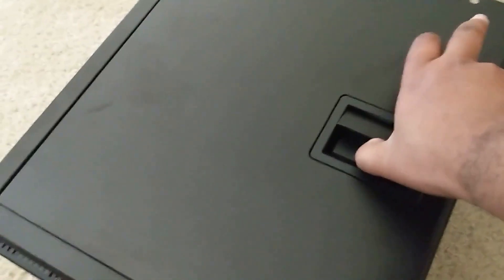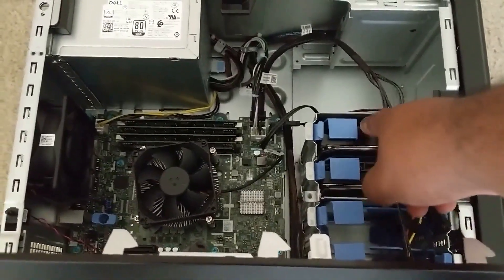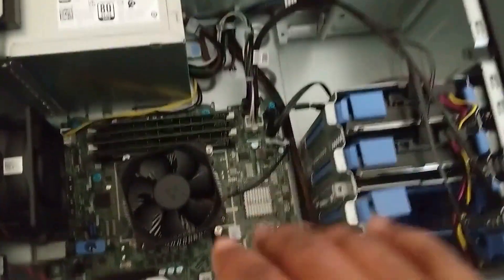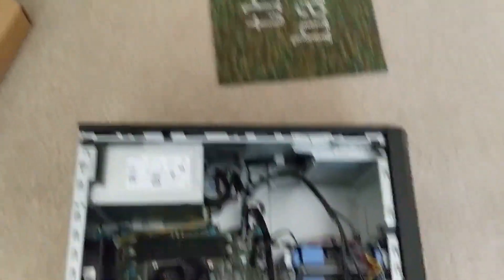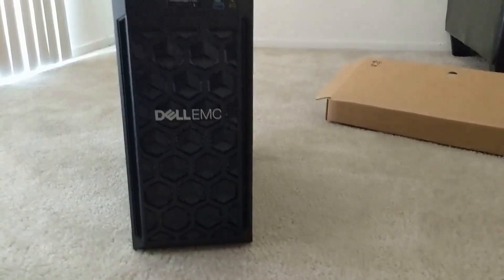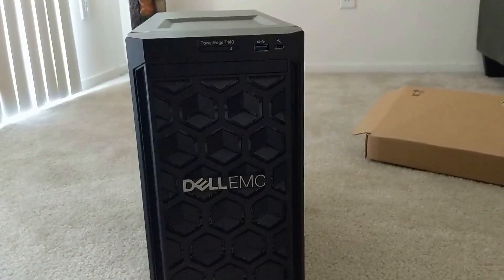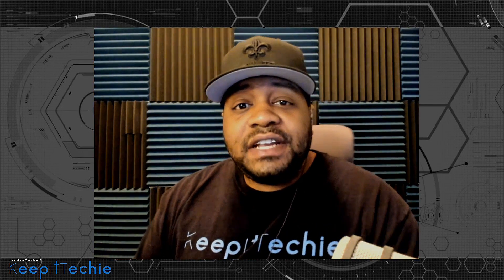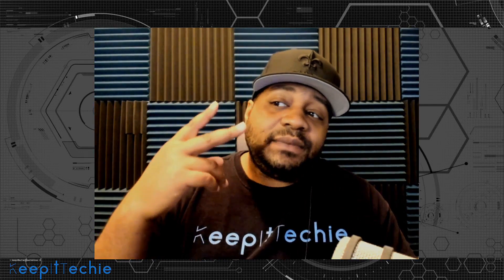Server Unboxing | Importance of having a Homelab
What's up, Guys!!! In this video, I do a quick unboxing of my new Dell EMC T140 server. I also talk about the importance of having a homelab while working in the IT Field.

Bitcoin Address: bc1qgxzq9ck5nhud8ekmpt46l9u5gn3ty5w9n6mmd4
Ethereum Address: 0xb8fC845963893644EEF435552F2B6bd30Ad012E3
XRP Address: rKrUvWFT7hVtD5JCcCY9s2HFQZ5UHViLD
Litecoin Address: LNfWvkcFVfKZXJV28dzU9g7FQ7FYtg5cFg
Dash Address: Xu4VgqCkN4d1JKfzdjMNdb63Mfup3Cmnqx
Zcash Address: t1fqyxF3pFtRDuz2Vprt4m5pXWa8rs97Swr